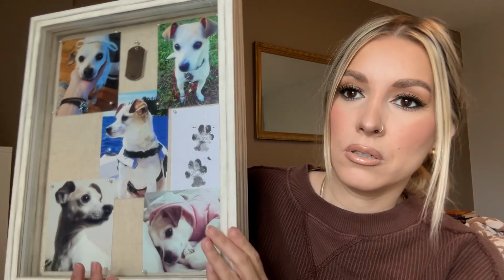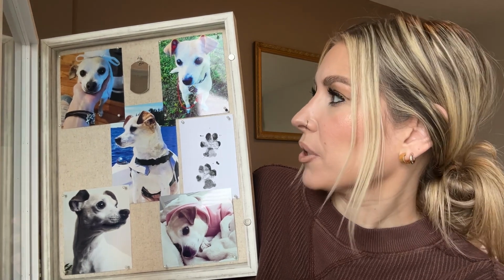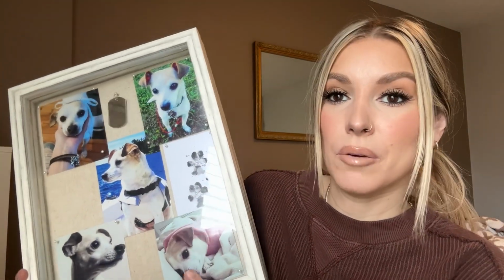GRWM *NEW* DIOR Forever Skin Perfect Foundation | Forever Skin Contour | Rouge Blush Colour & Glow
Hi friends,

Today I’m trying the New Dior Forever Skin Foundation and Contour Stick along with the Rouge Blush Colour and Glow face palette in the shade Dioriviera.

It’s quite a long video and I’m sorry to be talking about my girl so much but it seems to help. Hope you enjoy!

Xo Rach